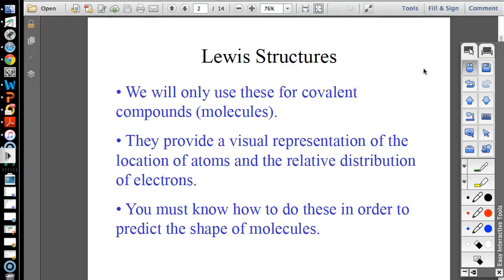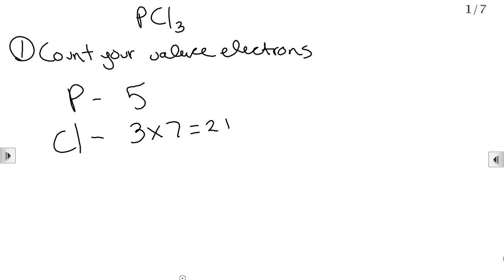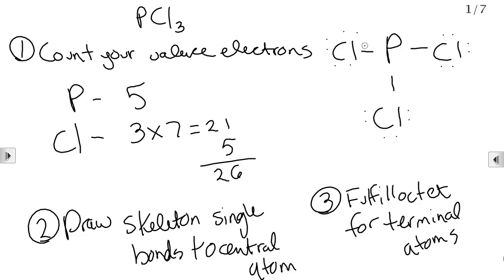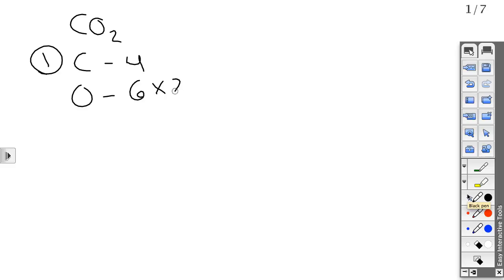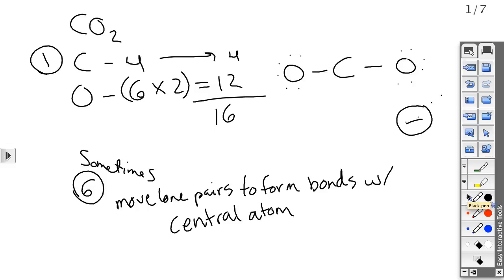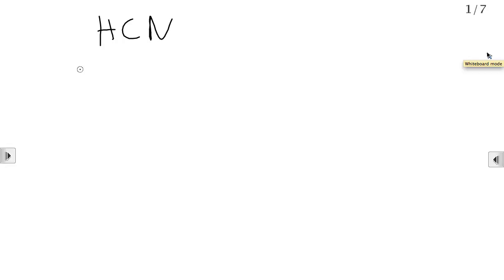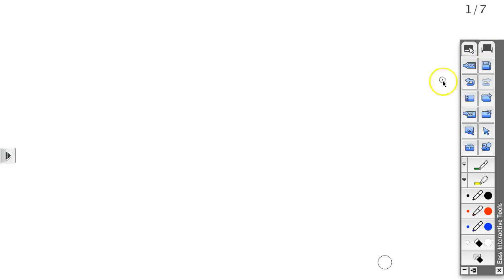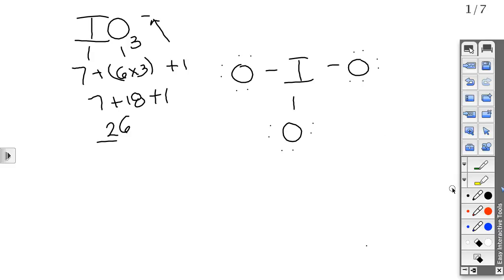Drawing Lewis Structures